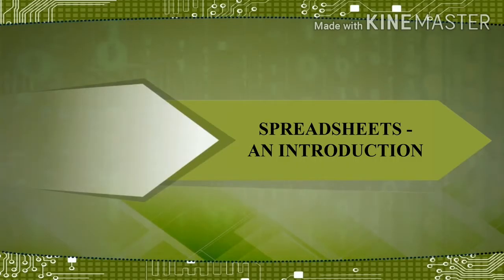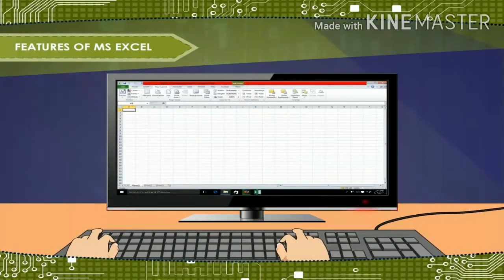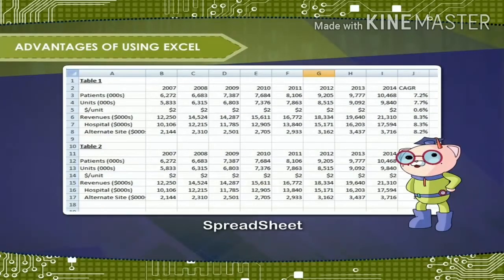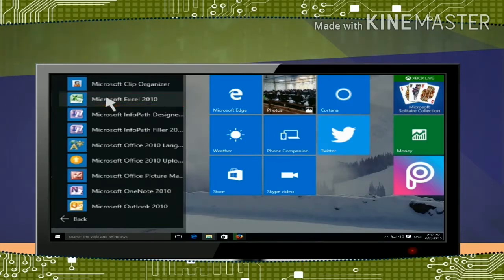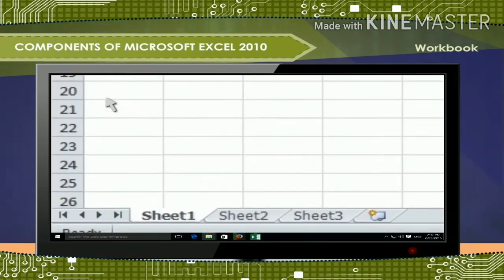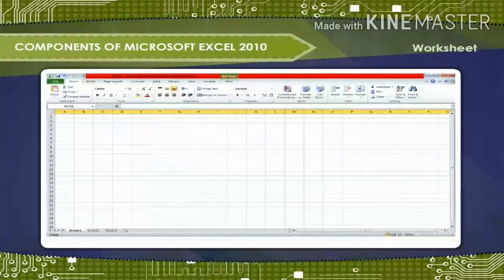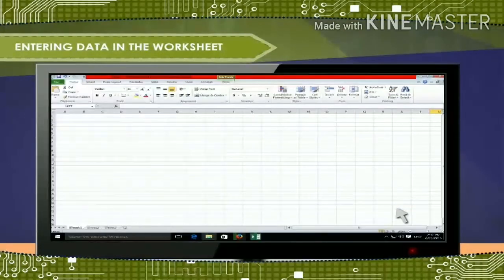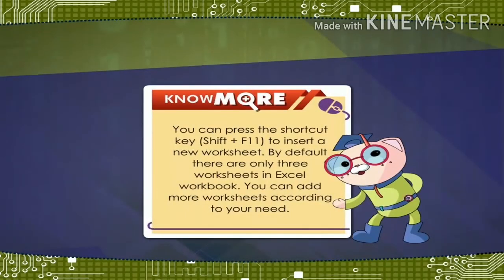ms excel Introduction | CLASS - VII | COMPUTER | DBS